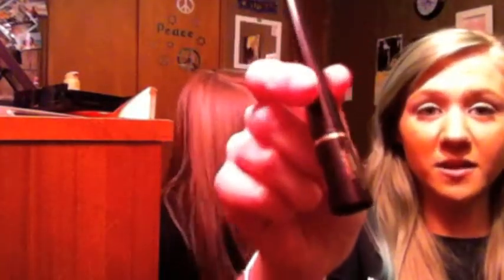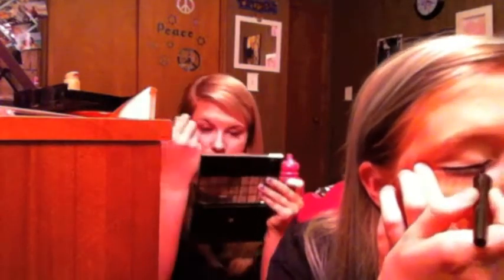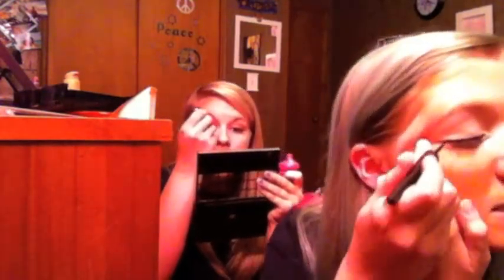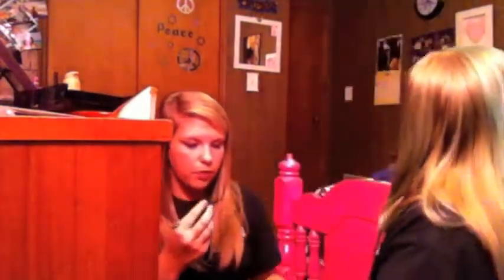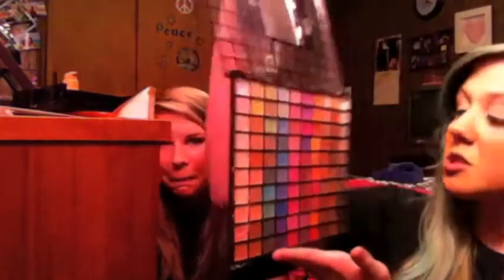How to look beautiful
Follow these simple steps, and you will look gorgeous!
LOL, We are totally kidding though. Hope this makes you laugh. ;)